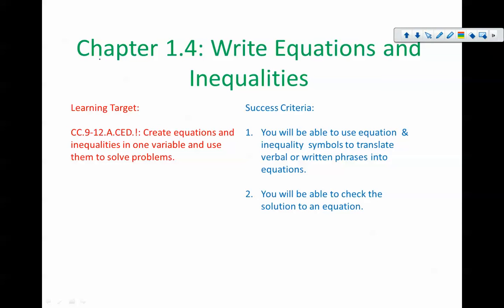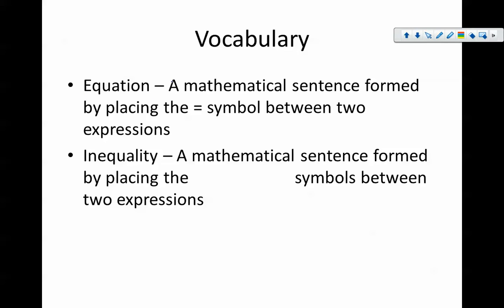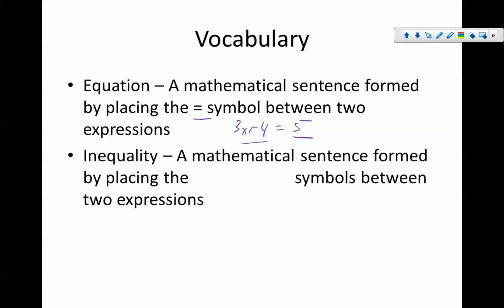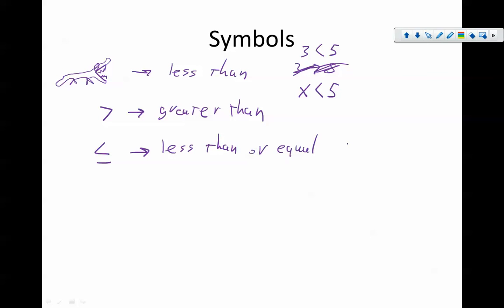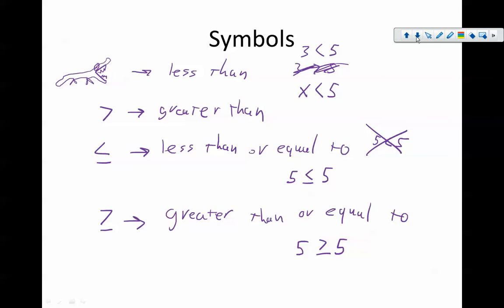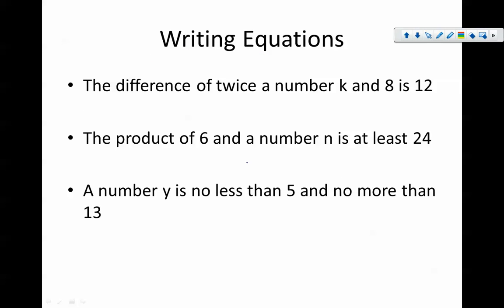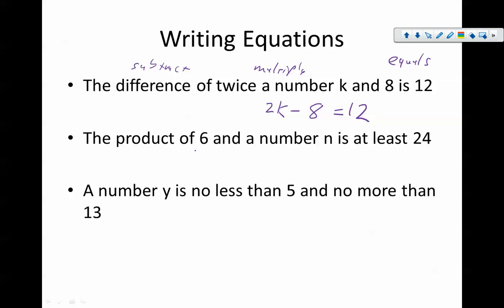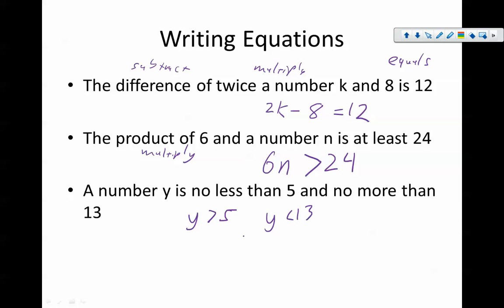1.4.1: Writing Equations and Inequalities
In this video, we discuss the difference between an equation and an inequality, then translate a few phrases into equations/inequalities